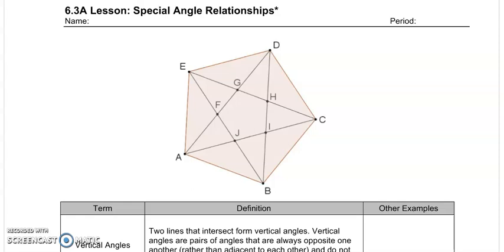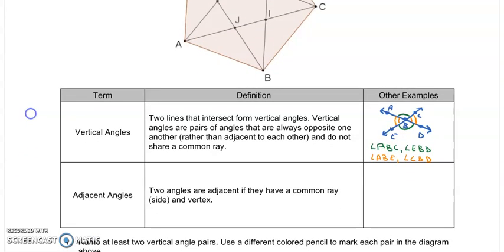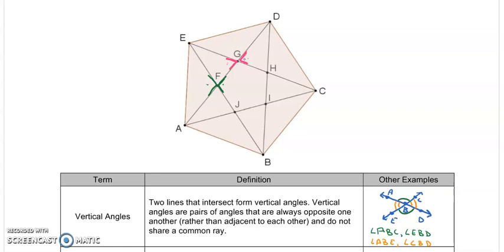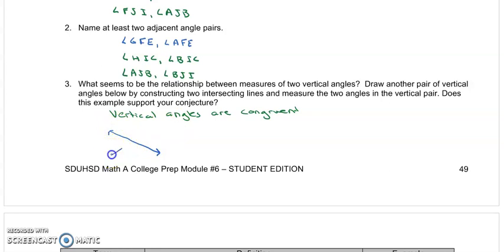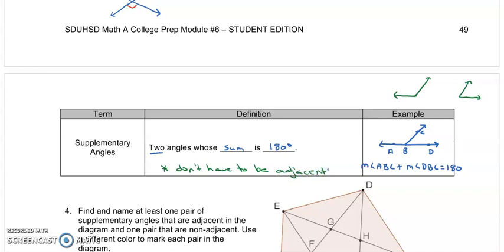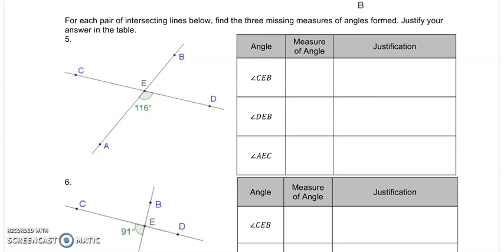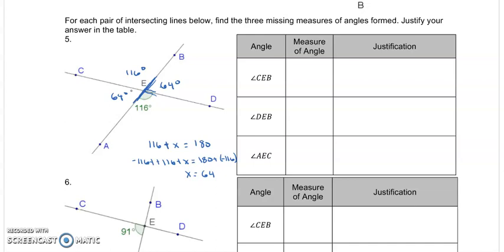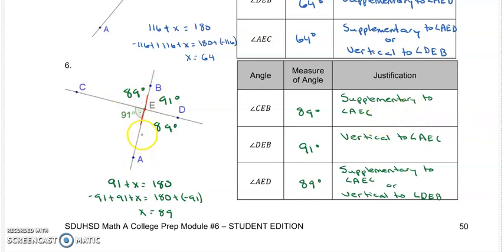Math A 6.3A Lesson A Part 1 of 3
Math A Lesson 6.3 A part 1 of 3